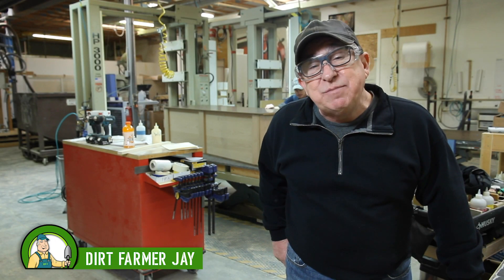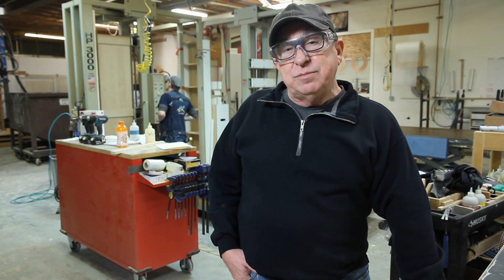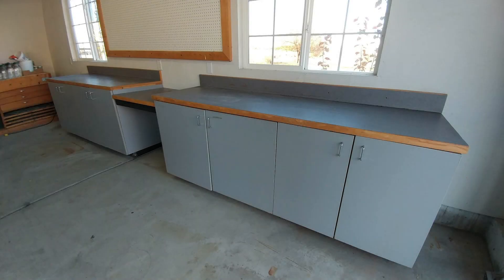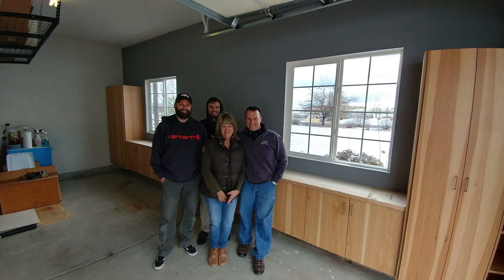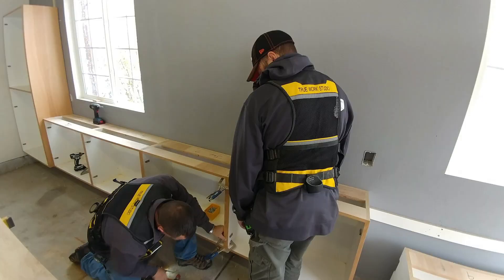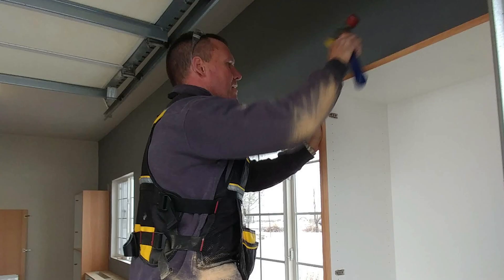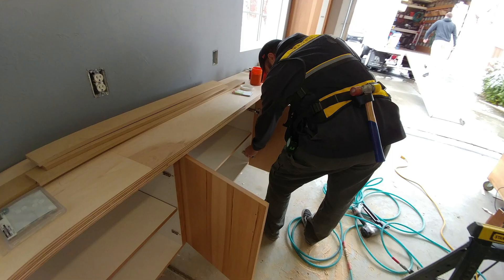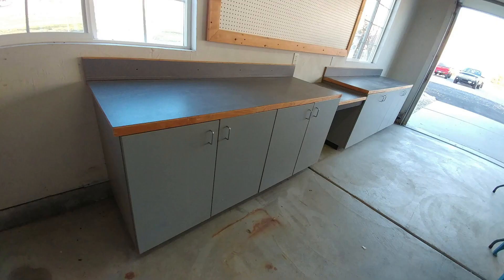"Behind The Scenes In A Modern Cabinet Manufacturing Plant" Ep 3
In this episode, we'll show you the install of the finished cabinets and how professionals work through the process of "fit and finish" to assure a beautiful and durable result.

Our cabinets are wall suspended, so they use a securely attached cleat to have all the cabinet boxes hang from and be fastened to.

See what our garage looked like before and the great improvement in appearance as well as utility.

A special thanks to our friends at Lone Pine Cabinet in West Jordan, Utah!

Episode 1 will take you through the design and specification process, including the computer programs that are now used in modern cabinet manufacturing, and one of the primary ways parts are cut out.

Episode 2 will show you all the steps of cabinet assembly and finish, and show you some of the really cool equipment that is used to build beautiful cabinets!